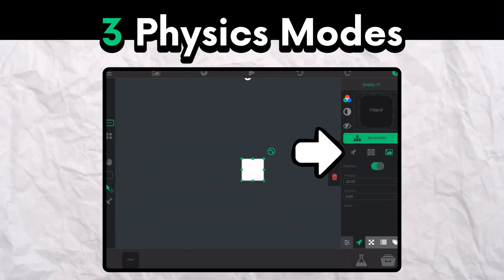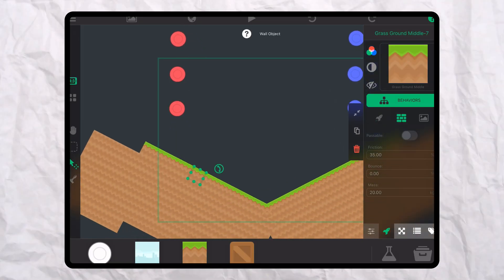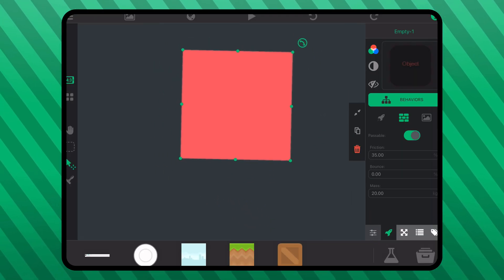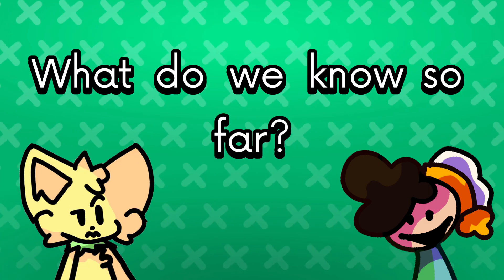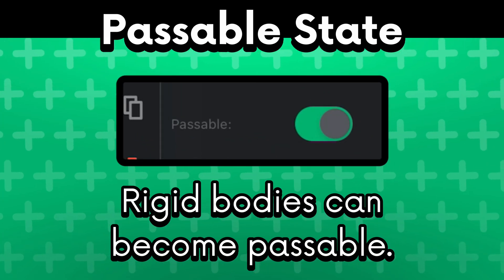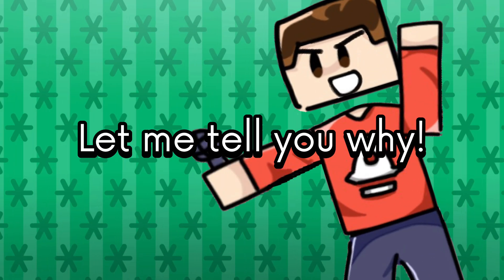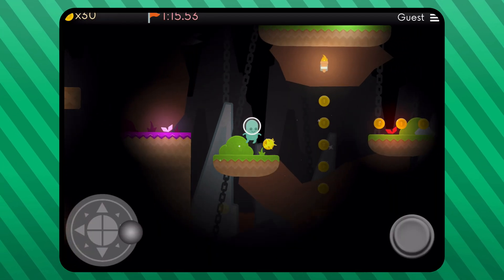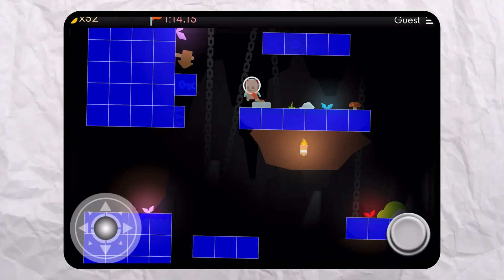How To Use Physic Modes in Your Games!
What do these Physics Modes do in hyperPad?

Here are the 3 main physics modes:
✅ Wall
✅ Physics
✅ Scenery

By @RXCodes